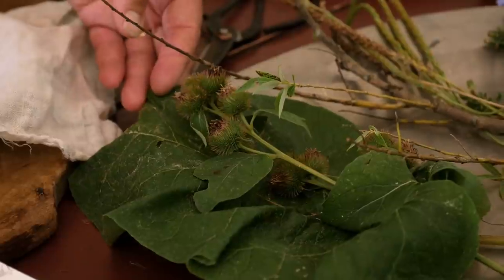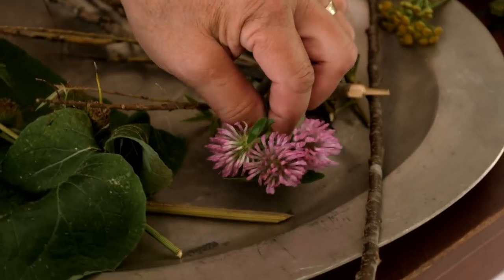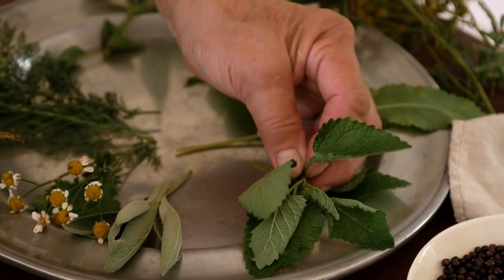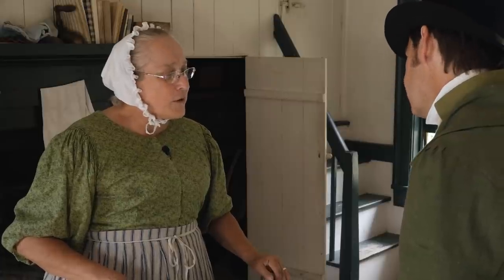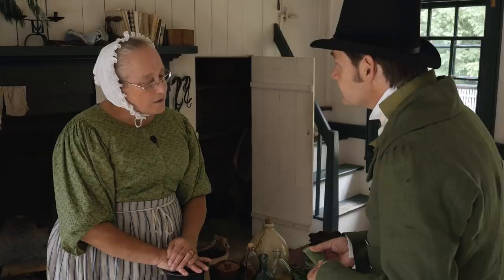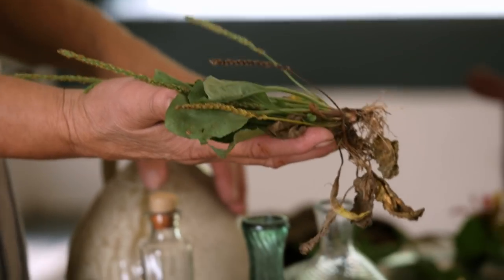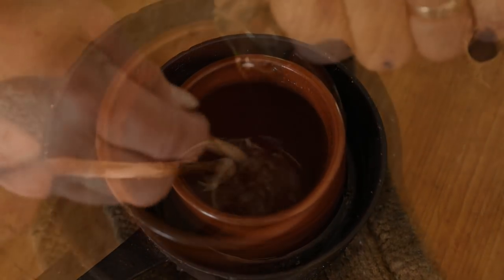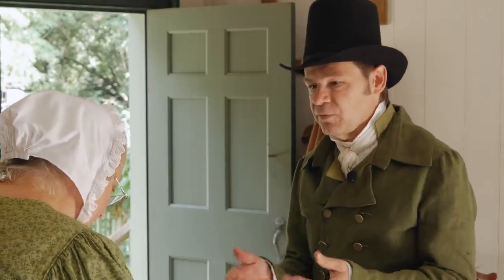These Plants Could Have Saved You! - Historical Herbal Medicine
In this episode Jon goes back in time to 1836 and Prairie Town to ask about medicinal herbs used on the early American frontier.  Special thanks to all the folks at Conner Prairie for hosting this episode!